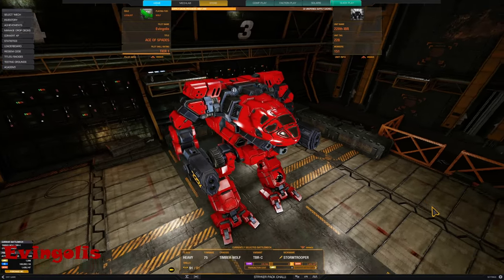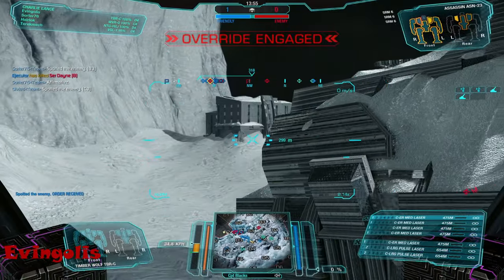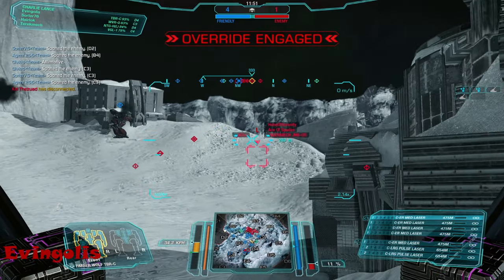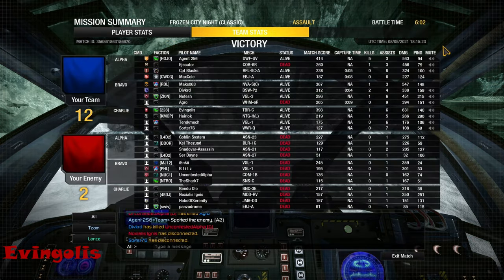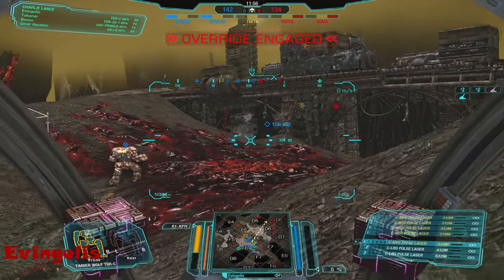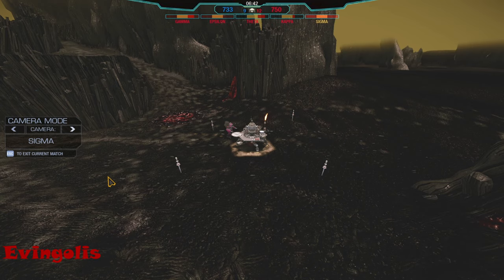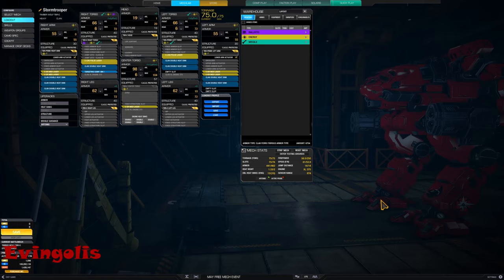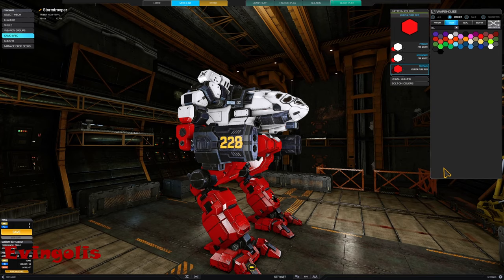Build tutorial for May FREE battlemech. Timberwolf C. Mechwarrior Online (MWO).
Today we are having fun in Timberwolf. Free battlemech for May 2021. You can get it by completing several easy in game tasks. For details visit game webpage. In this tutorial I will show you several, very effective builds for this chassis.  Video also contain two games where you can judge by yourself if this iconic heavy omnimech is something for you.

Enjoyed the video? If you think I should play something, do not keep it to yourself. Maybe your build will be next.